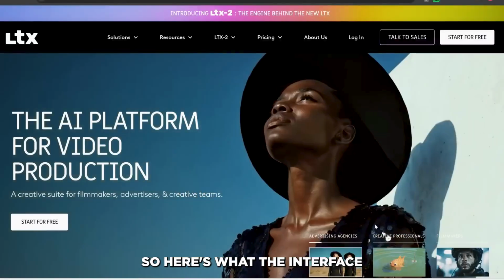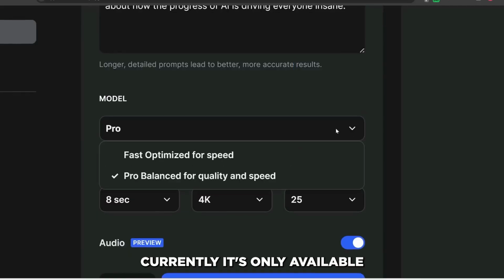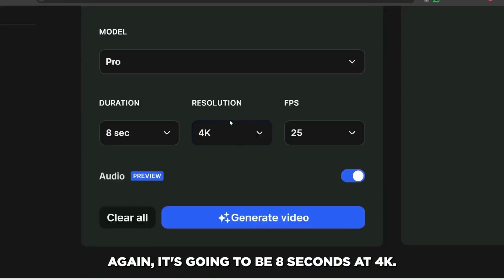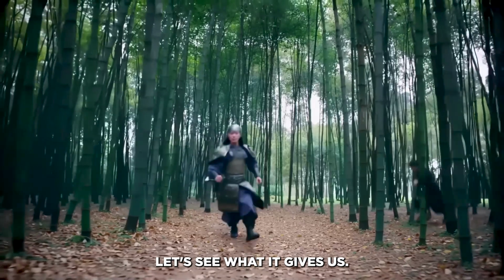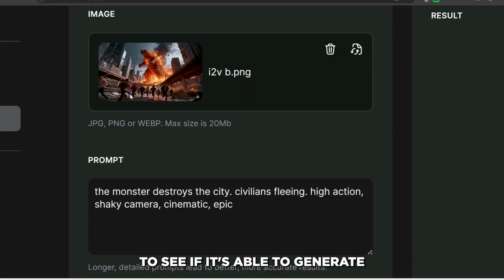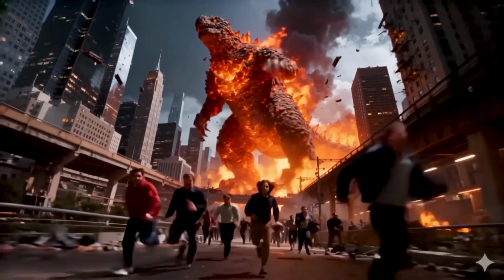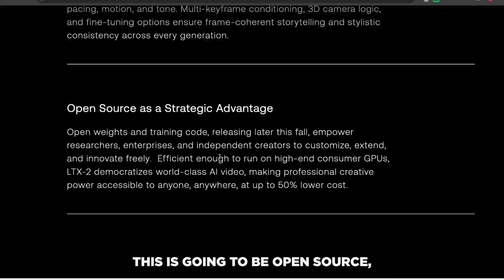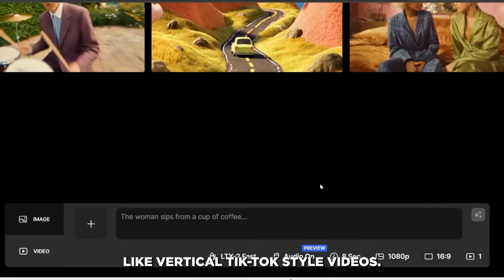This open-source AI video generator changes everything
What more you need?

0:00 LTX2 intro
0:41 Job interview
2:08 90s sitcom
3:13 20s video test
4:48 Disney singing test
5:54 Princess running from dragon
7:03 High action test
8:28 Ninjas samurai fight
9:38 Influencer tiktok video
11:06 Godzilla destroying city
12:07 Will Smith test
13:17 Anime test
14:00 Kpop dancing and singing
15:00 Physics and anatomy tests
17:30 LTX2 specs and open source
18:33 How to use LTX2 online